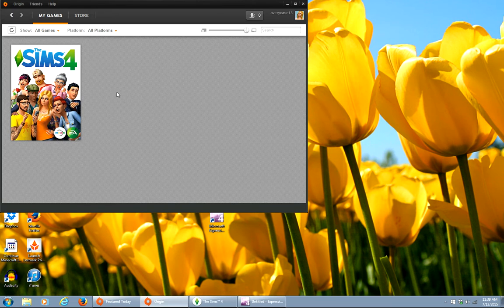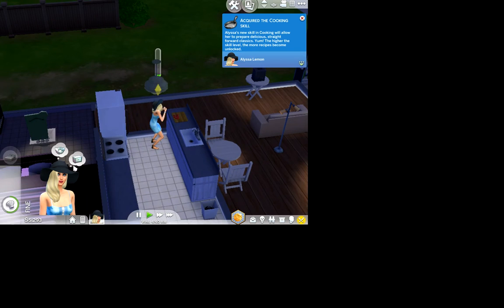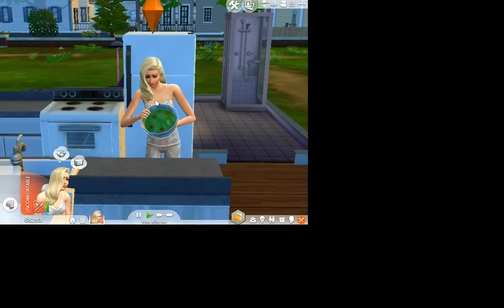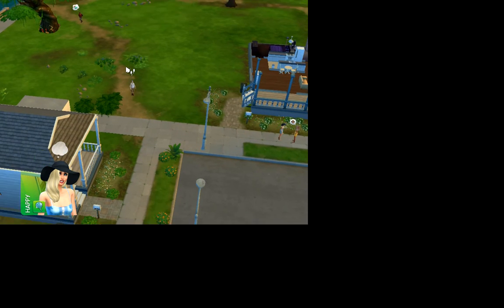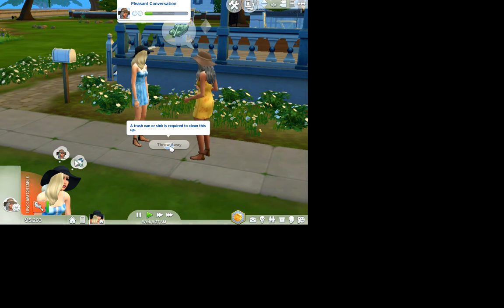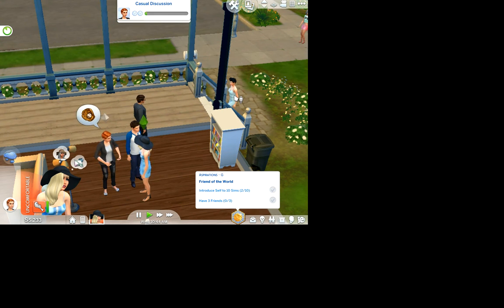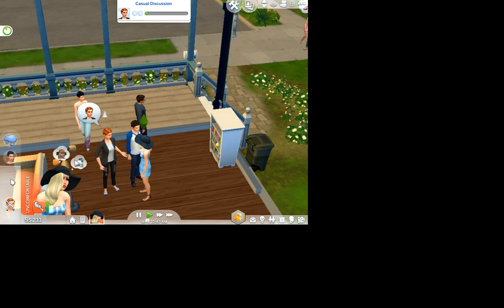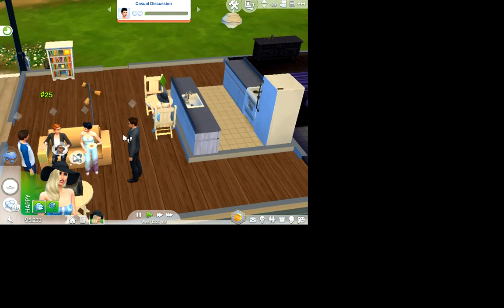Sims part 2 - Alyssa Lemon's home